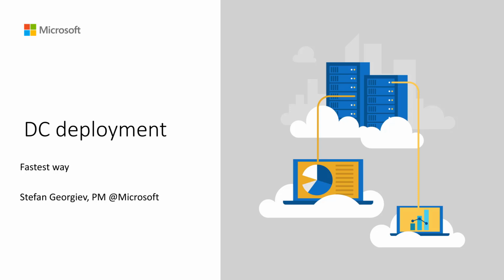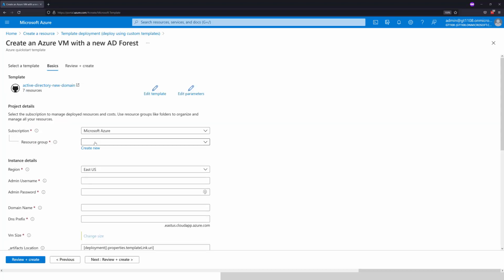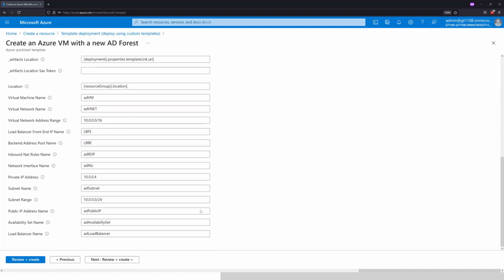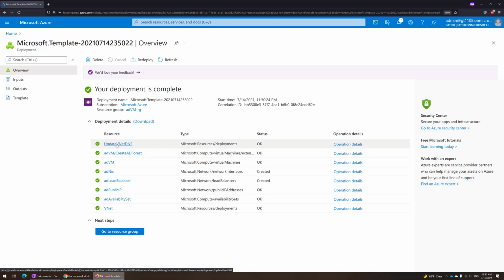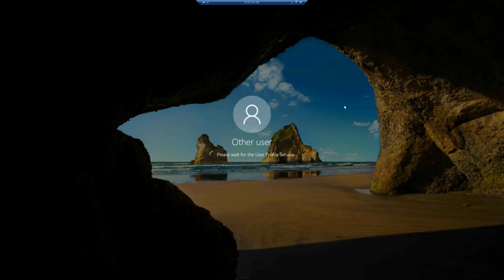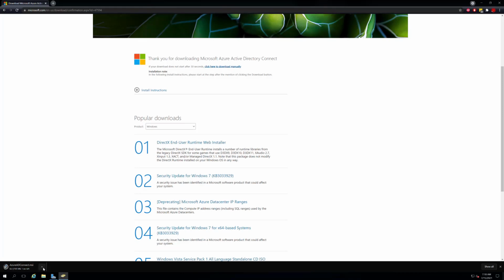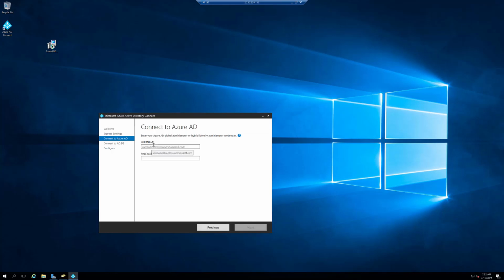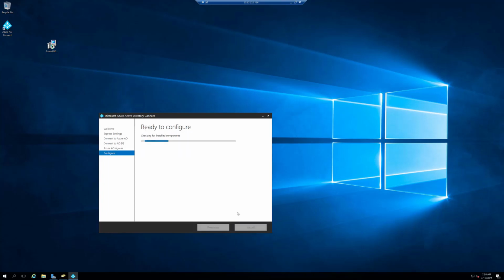Setup a Domain Controller (DC) VM in Azure and sync it with Azure AD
This video covers the process of creating an Azure VM. That VM is then promoted to domain controller. Finally, we use Azure AD connect to sync the domain controller to Azure AD.